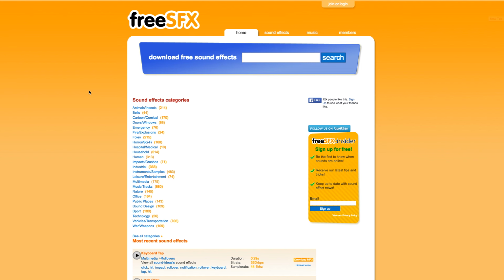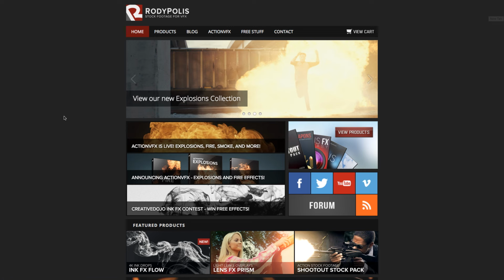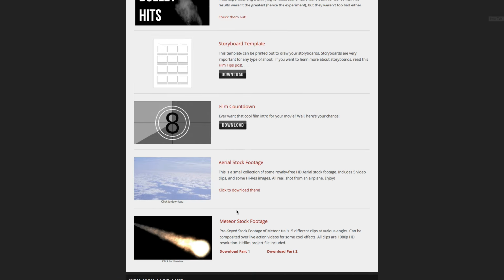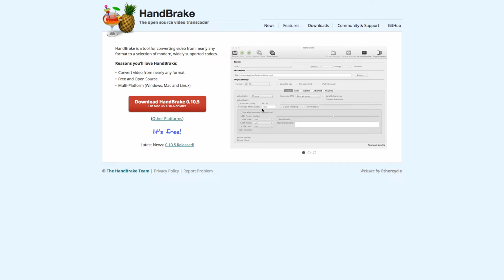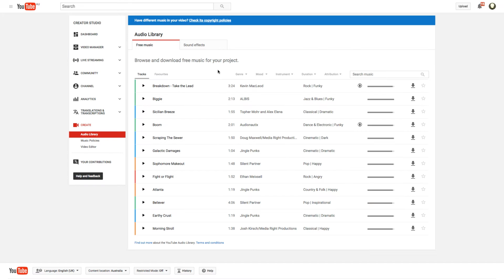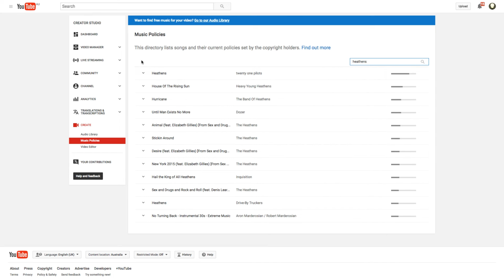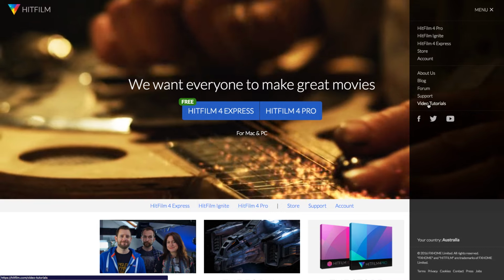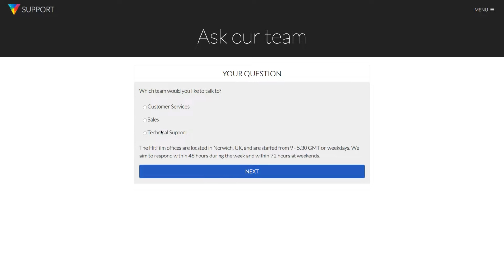Websites for VFX, Filmmaking, YouTubers and Hitfilmers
Tons of Stock Footage sites and free Sound effects and music - for visual effects, filmmaking, YouTubers and Hitfilm users.